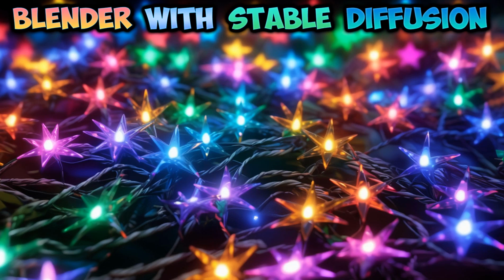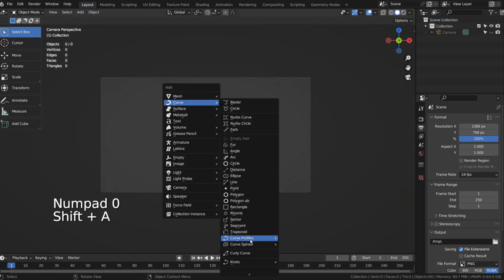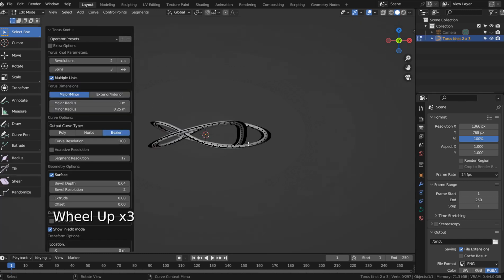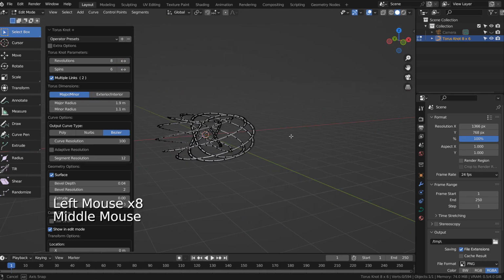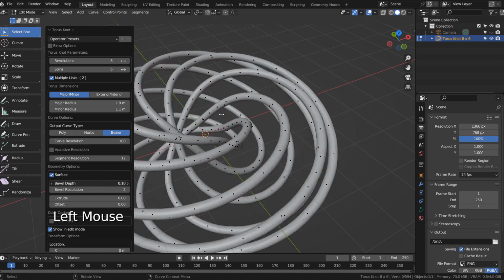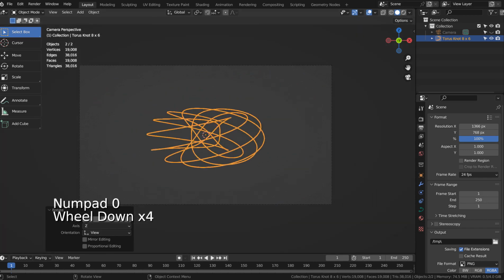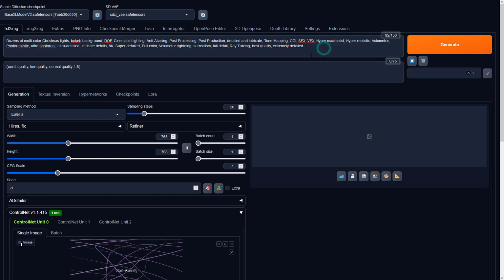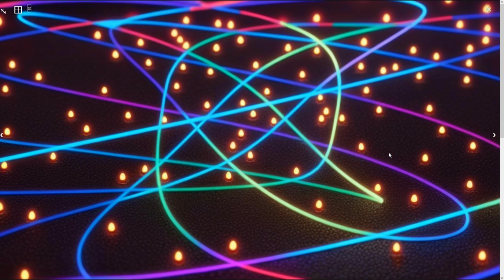Blender with Stable Diffusion XL Tutorial - Christmas lights - img2img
Steps: 20, Sampler: DPM++ 3M SDE Karras, CFG scale: 7, Seed: 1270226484, Size: 1360x768, Model hash: 7aeb39d059, Model: BaseXLModelV2, VAE hash: 63aeecb90f, VAE: sdxl_vae.safetensors, Denoising strength: 0.9, Version: 1.6.0